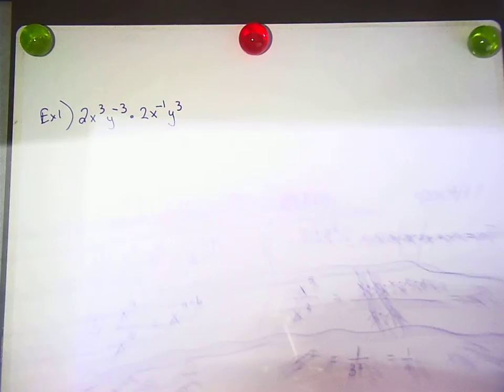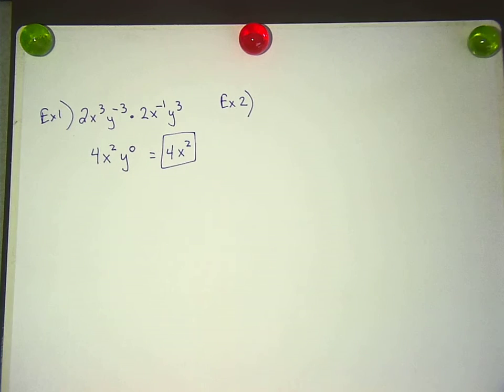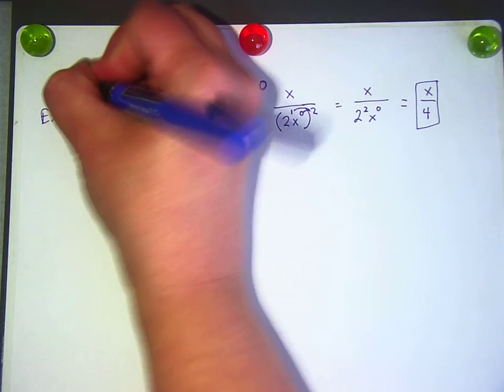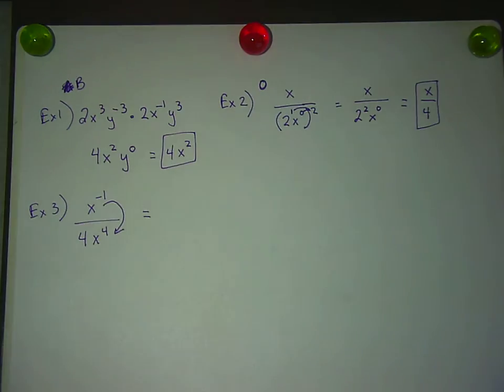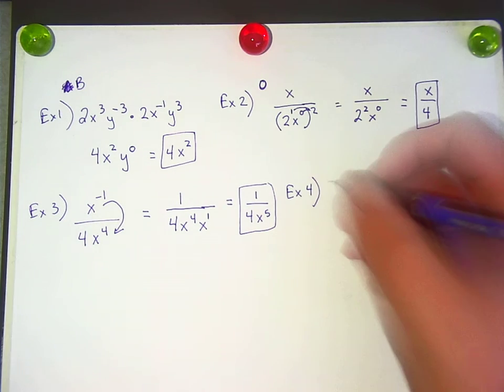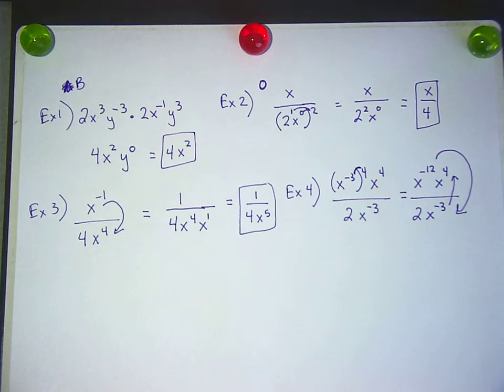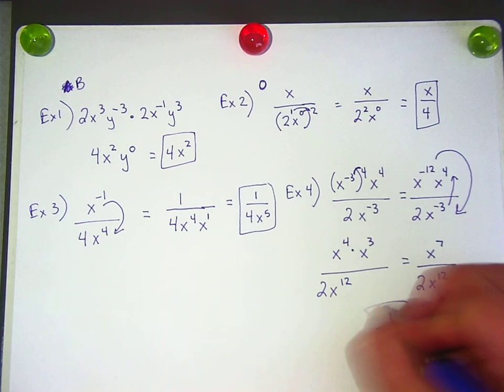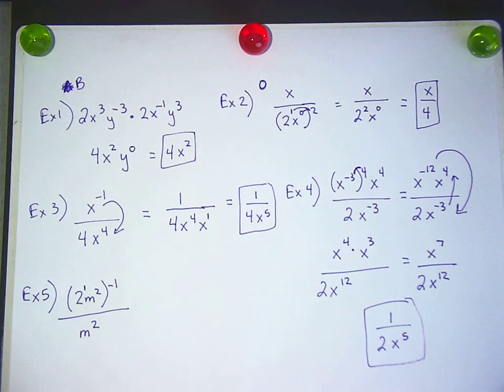Advanced Math 9/27 (Part 1)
R.6 Exponential Rules